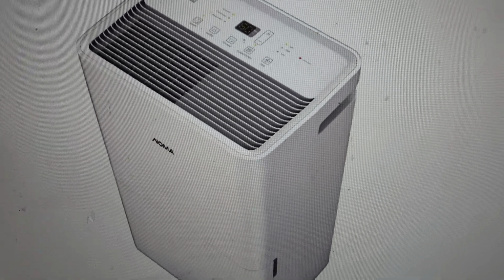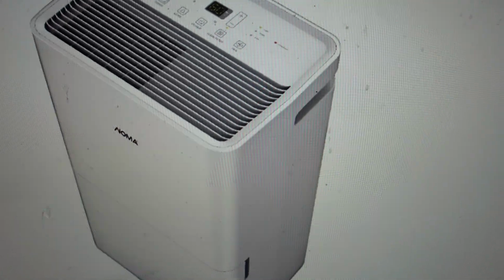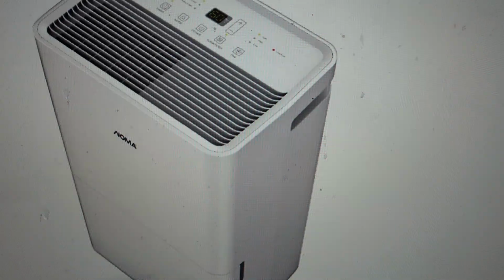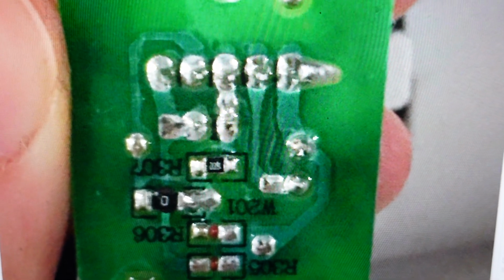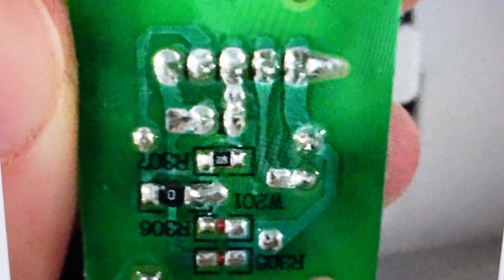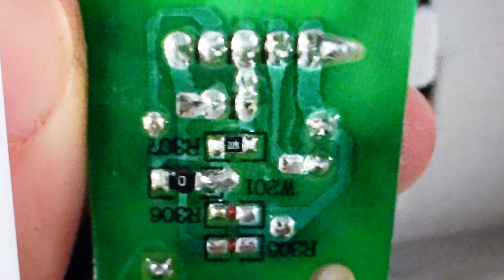Error E9 on Noma Dehumidifier | How to Fix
How to remove E9 Fault Code on Noma Dehumidifier